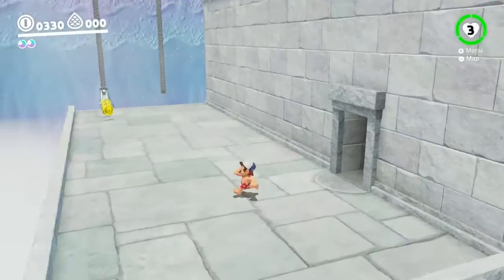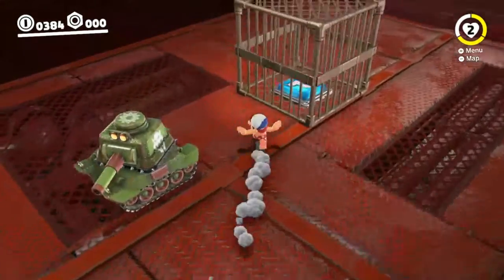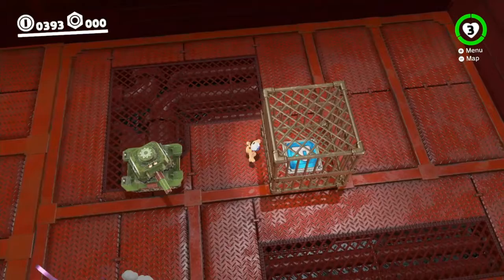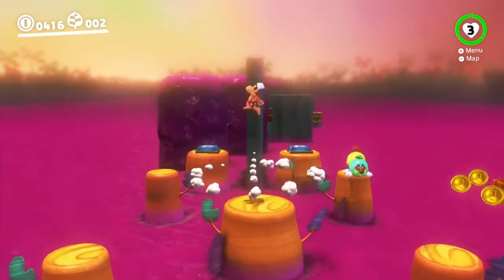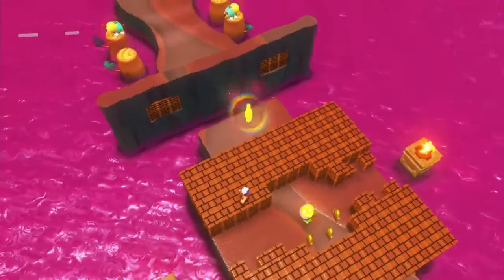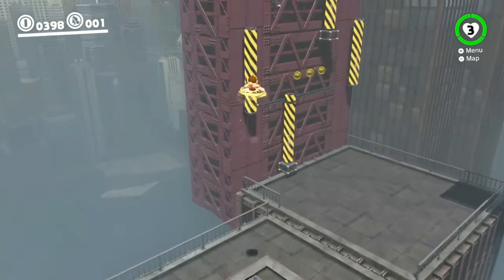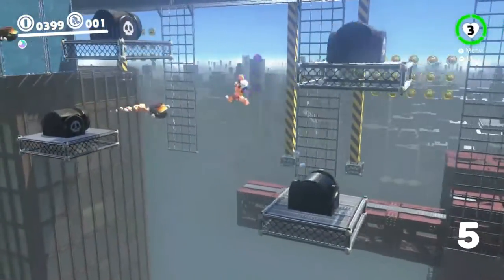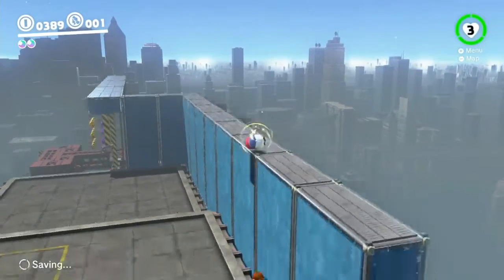Playing sub-areas in SMO wrong pt2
For the second time i played sub areas in Super Mario Odyssey wrong